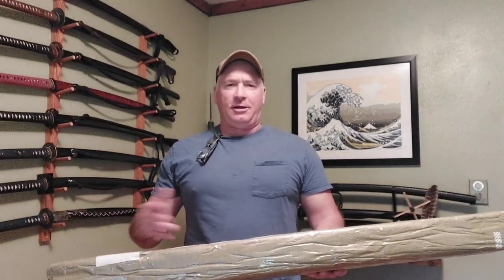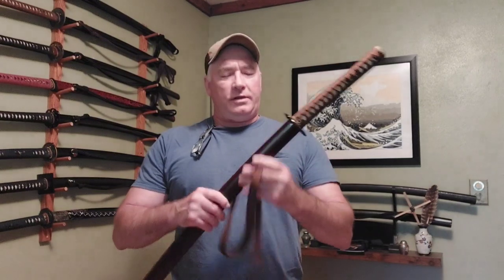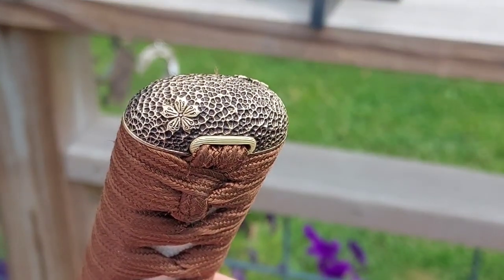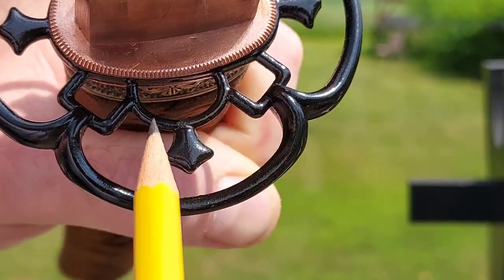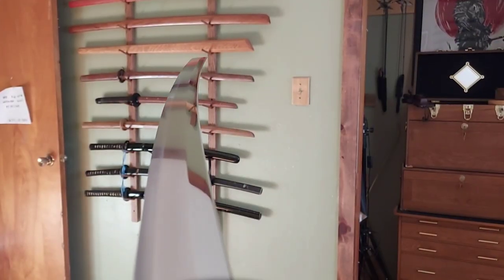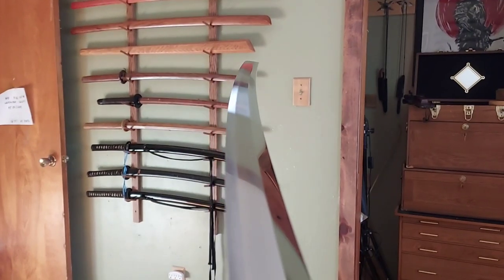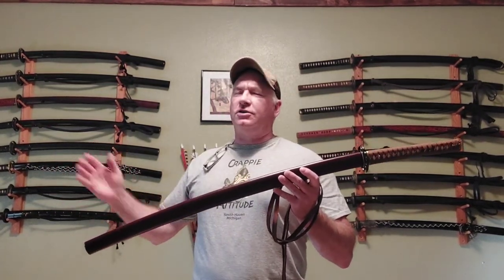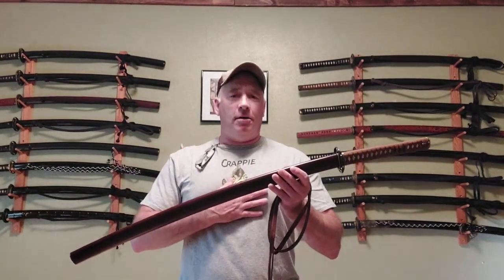Z-Sey Katana Touyuan review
Z-Sey Touyuan Katana review.
Katana specs:
Blade shape: Shinogi Zukuri w/chu kissaki
Differentially hardened, clay tempered and water quenched
HRC of 56
Blade steel: Smelted steel improved by Z-Sey
Blade (nagasa): 28" nagasa
Sori: 1.5cm
Motohaba (width at habaki): 1 1/4"
Sekihaba (width at kissaki): 7/8"
Thickness at Habaki: 1/4"
Thickness at kissaki: 3/16"
Shugra midare hamon
Handle (tsuka): 10.5
Mekugi ana (bamboo pin): one
Ito: imported silk from Japan
High grade Samegawa (stingray skin)
Fuchi, Menuki, and Kashira: Brass
Tsuba: High quality iron
Habaki: Copper
Seppa: copper
Wt. w/saya: 1230g
Wt. w/out saya: 995g
Koiguchi, Kurigata and Kojiri: Buffalo horn
Saya: Hardwood W/ Ishime finish